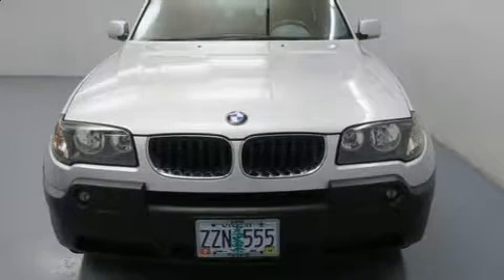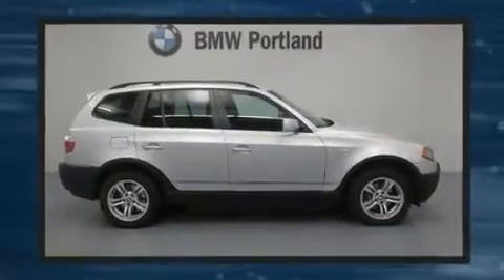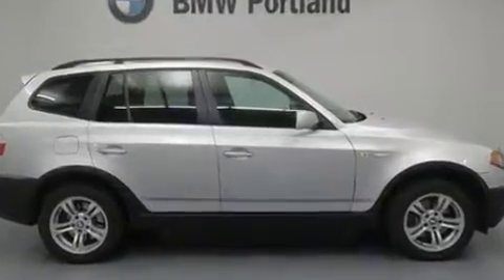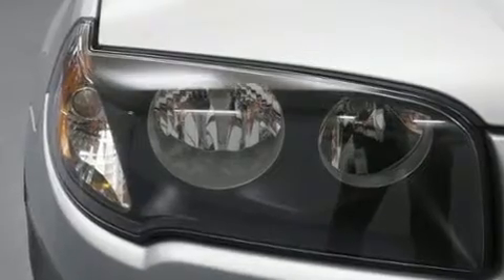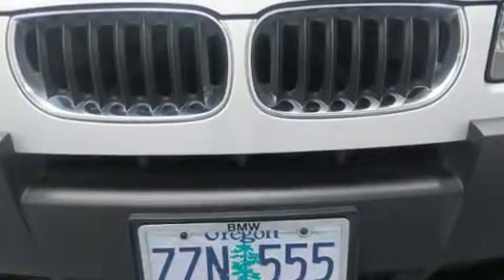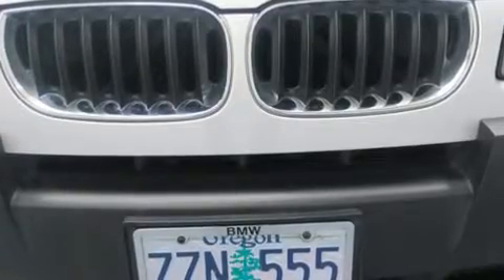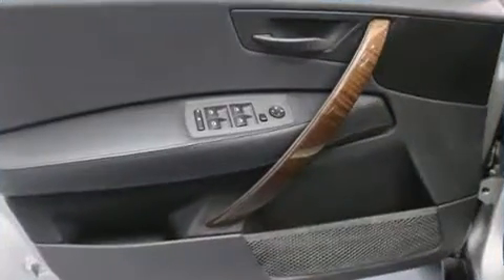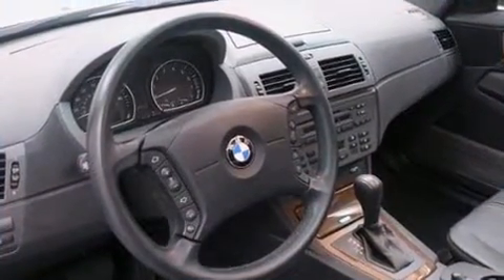2004 BMW X3 3.0i in Portland, OR 97201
BMW Portland
2001 SW Jefferson St

Come test drive this 2004 BMW X3. Smooth gearshifts are achieved thanks to the refined 6 cylinder engine, and all wheel drive keeps this model firmly attached to the road surface. It includes power seats, front and rear reading lights, 1-touch window functionality, adjustable headrests in all seating positions, front fog lights, tilt steering wheel, power windows, and cruise control. BMW ensures the safety and security of its passengers with equipment such as: dual front impact airbags with occupant sensing airbag, front side impact airbags, traction control, brake assist, ignition disabling, and 4 wheel disc brakes with ABS. For added security, dynamic Stability Control supplements the drivetrain. A Carfax history report provides you peace of mind by detailing information related to past owners and service records. We pride ourselves in the quality that we offer on all of our vehicles. Stop by our dealership or give us a call for more information.